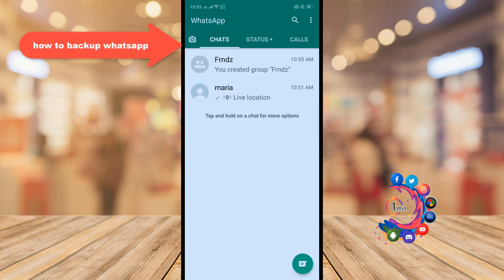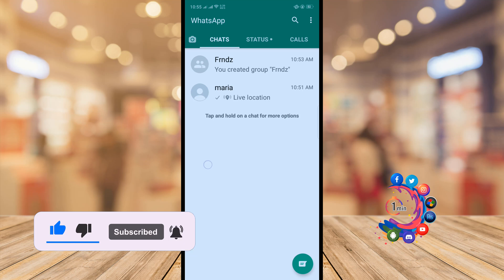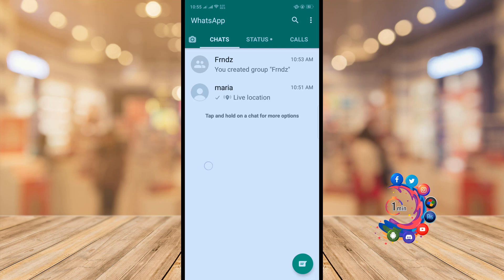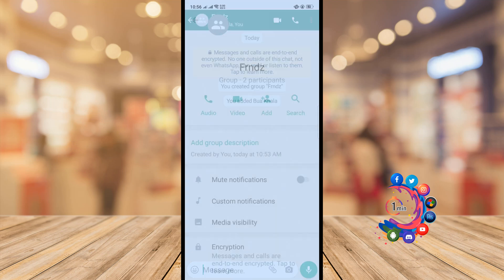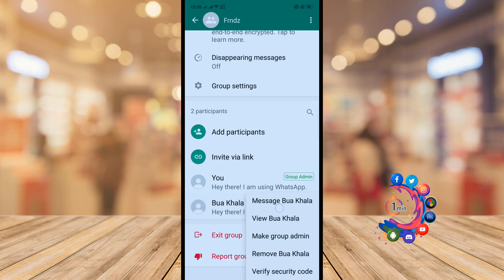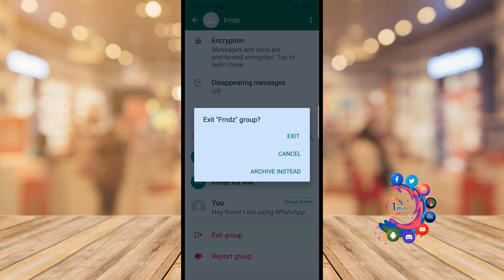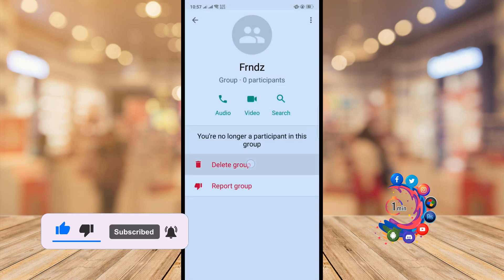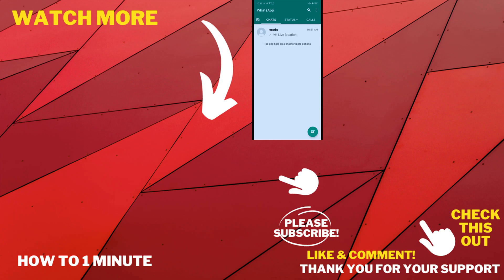How to delete whatsapp group permanently (Quick & Easy)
Open the WhatsApp group chat, then tap the group subject. Alternatively, tap and hold the group in the CHATS tab. Tap Delete group - DELETE.